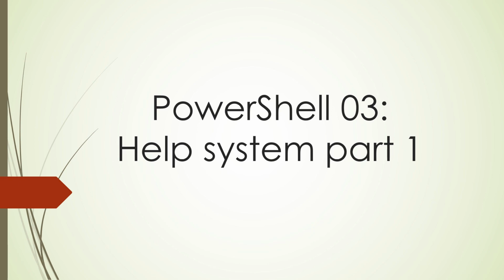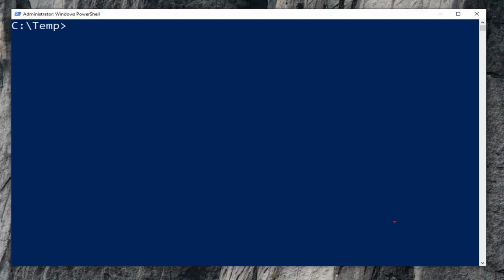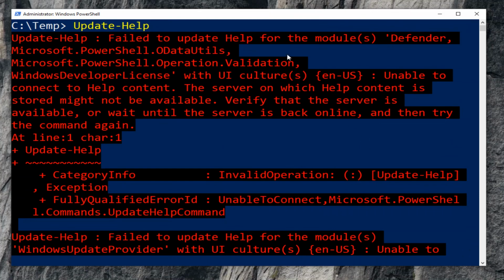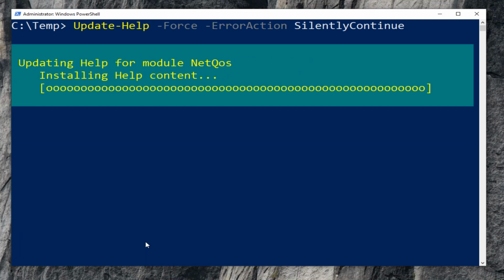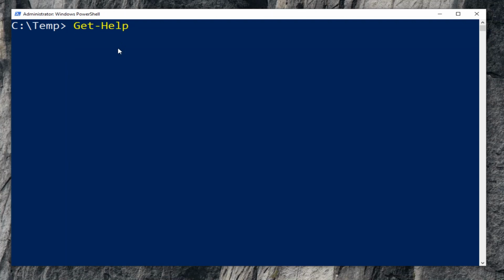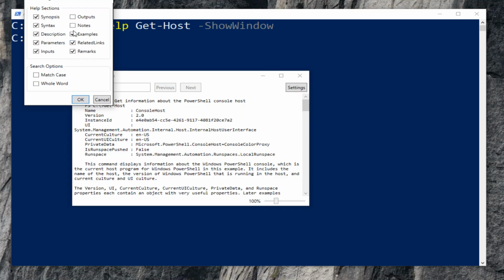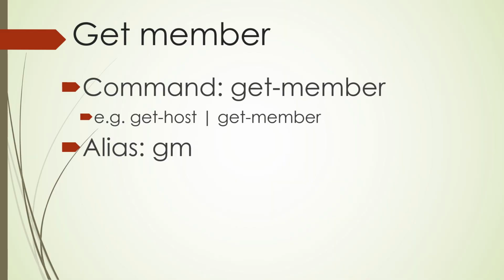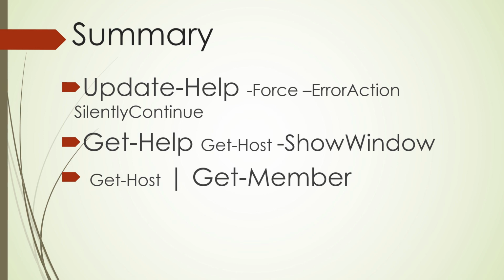PowerShell 03: Help system part 1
One of PowerShell's shining features is its helping system. It could be evaluated as the most import resource in PowerShell. If you don't have an internet connection, you can still use offline help system with abundant information. Even if you have an internet connection, you will still find it handy to search for the commands you want, and get your work done. You will see how this can be accomplished in the following demos.

Because of the importance of PowerShell help system, after we have PowerShell installed and updated, I feel the next tutorial lesson should be dedicated to learning how to use the help system.

The first thing we should do is to run PowerShell as administrator. So you can update help system. If you see the error messages like "Updatable Help System Requires Elevation", it basically means that PowerShell is not running as administrator.

(demo starts)

Go to bottom left corner and type "powershell". Hold shift key and right-click the best match result "Windows PowerShell". Select "Run as administrator" option in pop-up dialog.

To verify if PowerShell is running as administrator, check the title of PowerShell window. It should start with "Administrator".

(demo ends)

PowerShell does not come with help system pre-installed. The reason could be that the help documents are still under modification and update even after the PowerShell has been released to the public. It makes sense to update help system when you start using it for the most up-to-date version. The command to update help system is simple, which is "update-help". But as it will be clear in the demo, you may have to add some switches for the update process to complete because the help documents for some modules may fail and prevent others finishing update.

(demo starts)

Let's first try "update-help" cmdlet without any switch. It starts updating for various modules. Then it failed to update help for the modules such as Defender, ODataUtils, Validation with error messages like:
- The server on which help content is stored might not be available
- try the command again

In another section, it failed to update help for the module WindowsUpdateProvider and asked to check your network connection.

Now we will use workaround to update help system with switch "-Force". Notice that you can use Tab for auto-completion. For the next switch, we can use ctrl + space key for help context, type -ErrorAction, then "SilentlyContinue".

Now let the update finish. It could take several minutes to update the help system for all the modules.

With switch "-Force", the update will forcefully complete the script even if error occurs in between. Error action switch with SilentlyContinue parameter will force the process silently skip the failures and move on to the next module. Practically, I never got into troubleshoot by skipping the failures during update. The help works just fine even I know some modules' help files may not be update-to-date.

Now update is completed. We can move on to use it.

(demo ends)

To get the help for a command, for example "get-host" that we used in the last tutorial to check PowerShell version, we can use this syntax: get-help get-host.

You can also use alias "help" or "man" in place of "get-help". "Help" is a DOS command, and "man" is a Linux or Unix command.

As update-help cmdlet, get-help also has some switches we can use to get different behaviors. We will see it in the following demo.

(demo starts)

(demo ends)

Another useful cmdlet I also include it as part of the help system is: get-member.

Since the output from cmdlets is object, get-member can help you to quickly find out which properties and methods are available.

If you use pipe symbol, or a vertical bar, after a cmdlet, like get-host, followed by get-member. The members, properties and methods of get-host will be displayed.

You can also use alias "gm" in place of get-member to type less.

(demo starts)

(demo ends)

Here is a quick summary of what we have learned in the first part of this tutorial on PowerShell help system:
- Update help system with update-help and -Force switch, and -ErrorAction switch with parameter SilentlyContinue.
- Get help on a specific cmdlet "get-host" with -ShowWindow switch.
- Retrieve cmdlet "get-host" member methods and properties by piping the output to get-member

Please move on to part two to learn more on the help system.